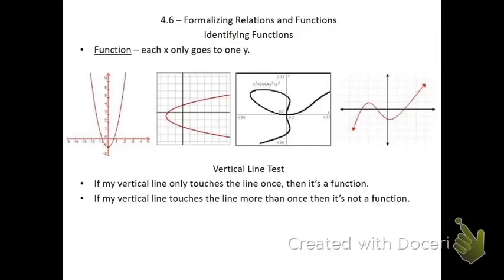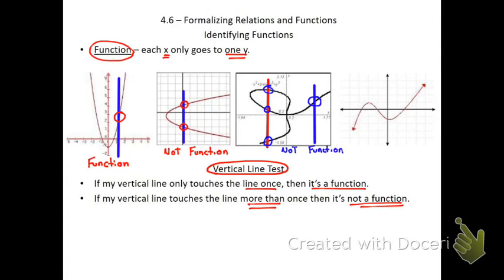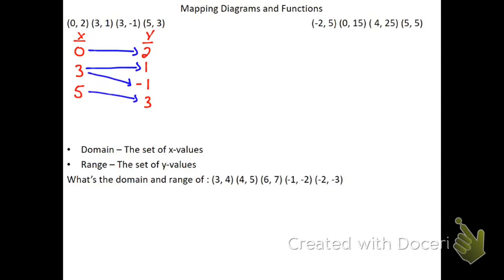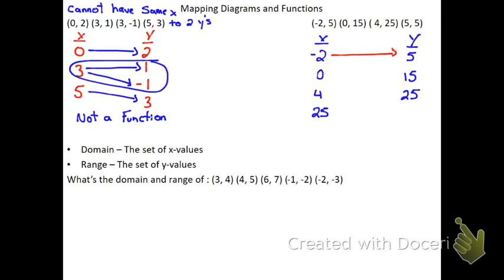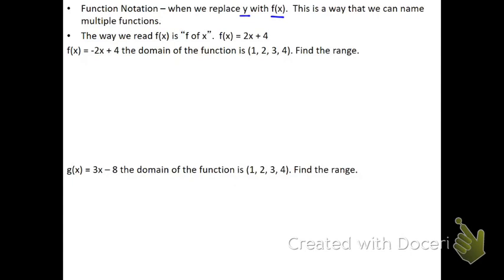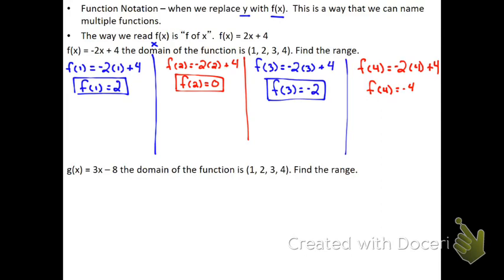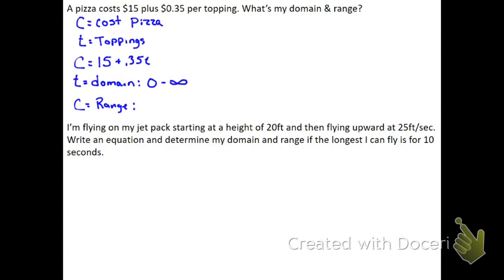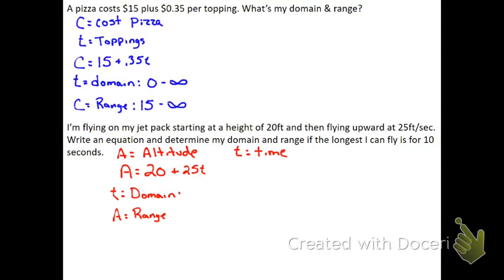Algebra 1 -4.6